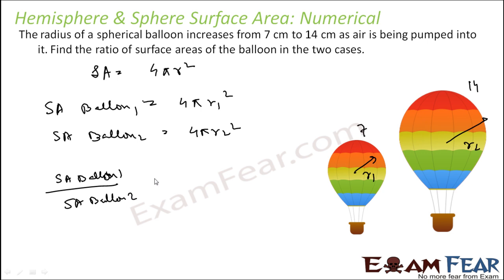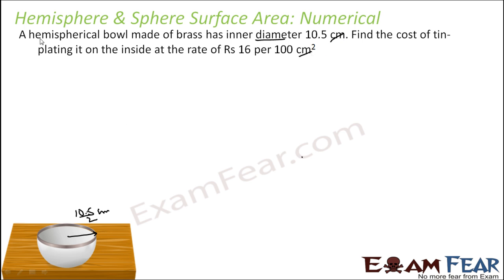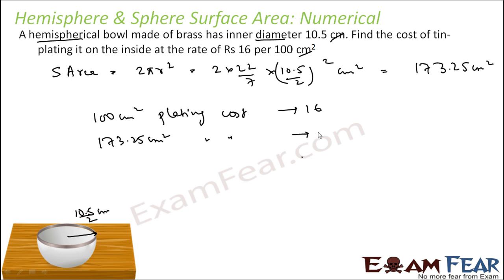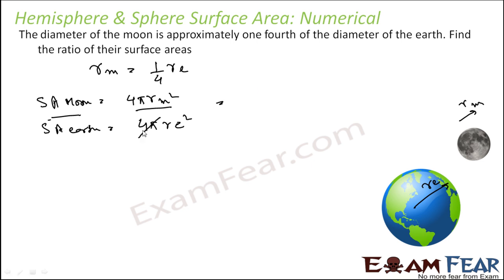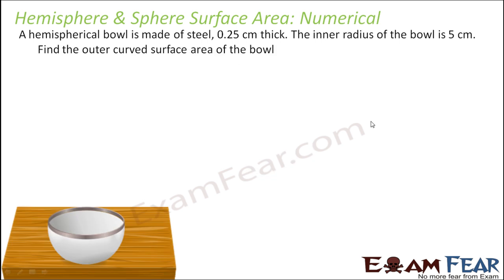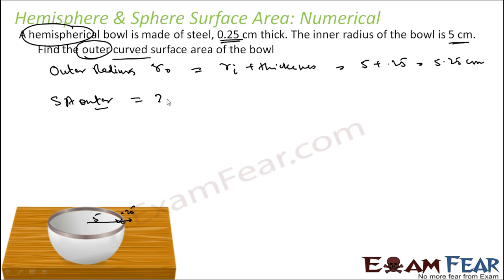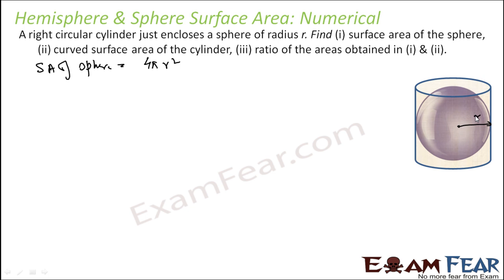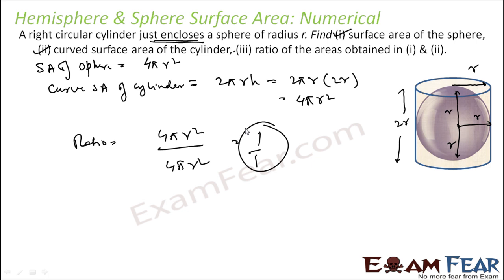Maths Surface Area & Volumes part 14 (Numerical:Surface Area Sphere) CBSE class 9 Mathematics IX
Maths Surface Area & Volumes part 14 (Numerical:Surface Area Sphere, Hemisphere) CBSE class 9 Mathematics IX